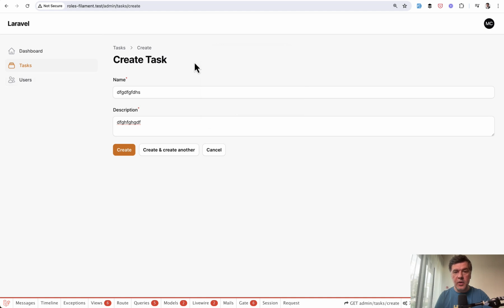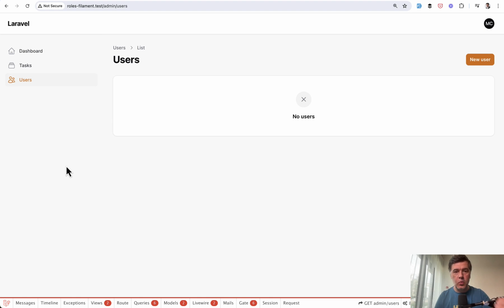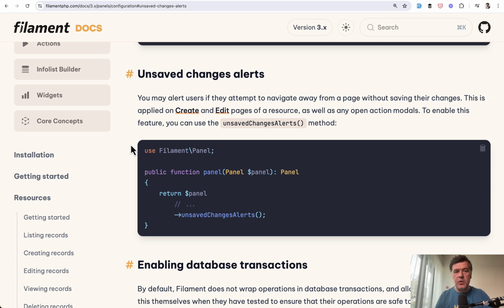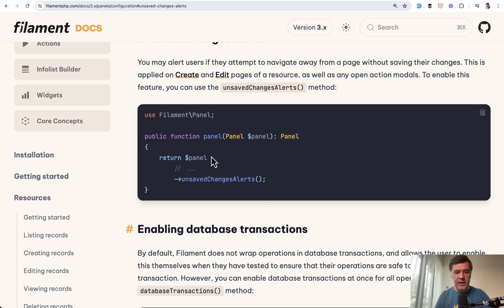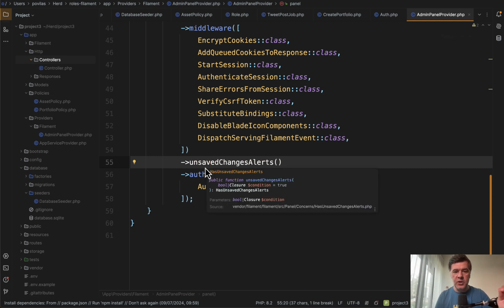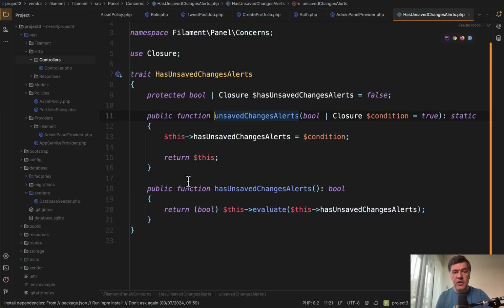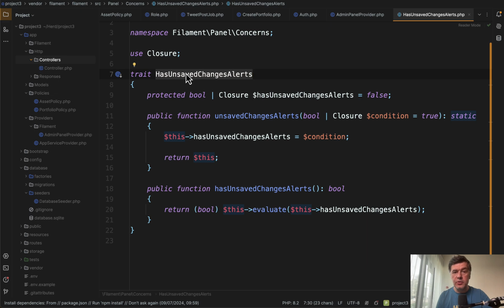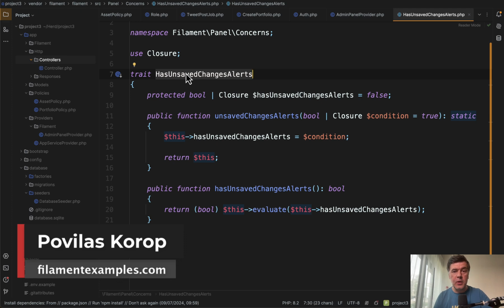Filament: "Leave Site" Alert After Form Changes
There is a small feature in Filament allowing you to warn your users if they made changes in the form and want to leave the page.